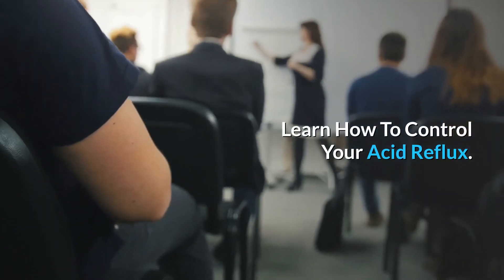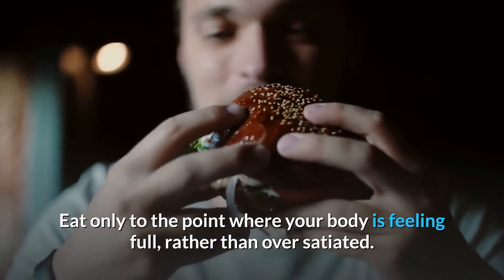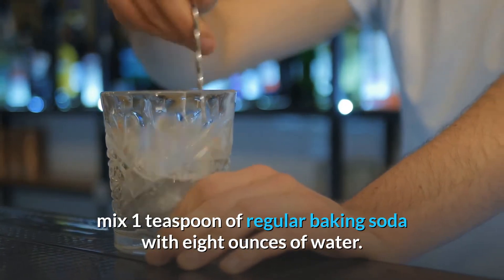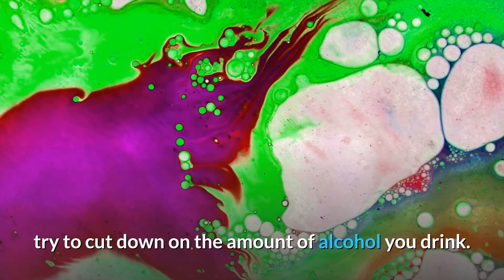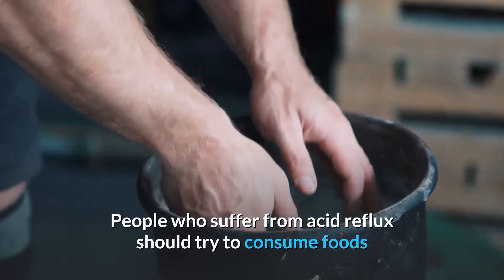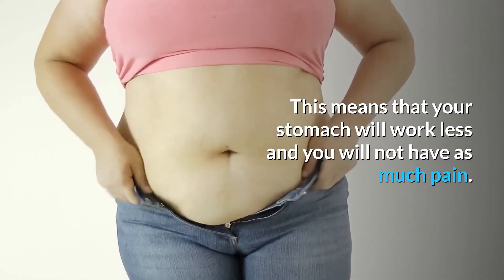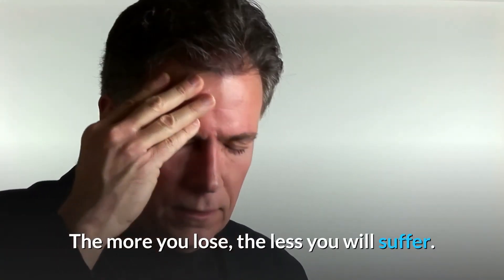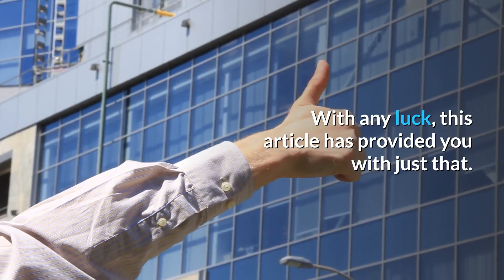How To Treat Acid Reflux Naturally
This video is all about How To Treat Acid Reflux Naturally.We guide you in detail way on How To Treat Acid Reflux Naturally no one tells you.

So, In our channel We listed different types of facts about How To Treat Acid Reflux Naturally and easy guidelines in this channel, it might be very helpful to learn about How To Treat Acid Reflux Naturally in an easy way.

Special Message For You - I want to tell you that I care about your valuable time. So I have created this video guide, to make it easier for you.